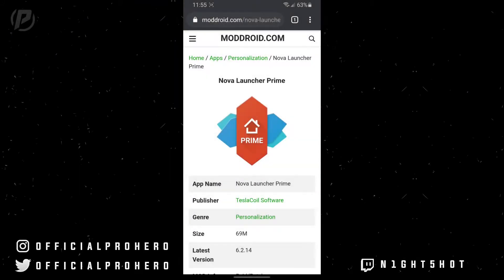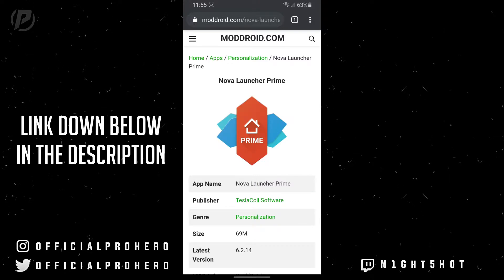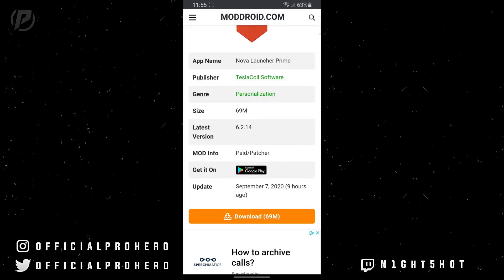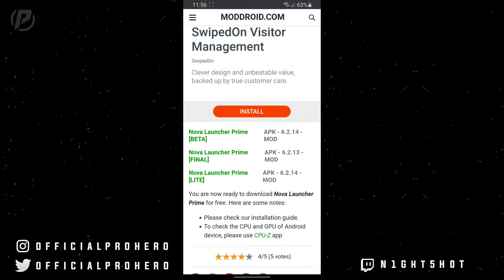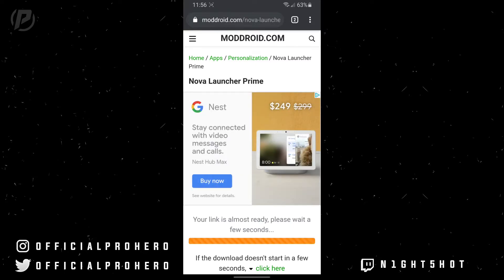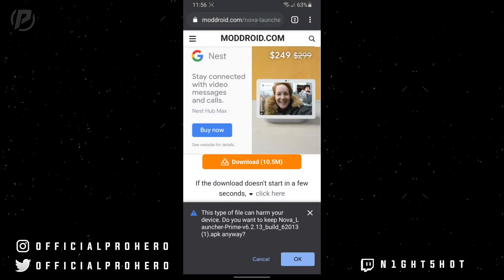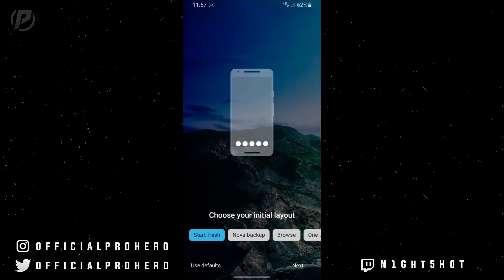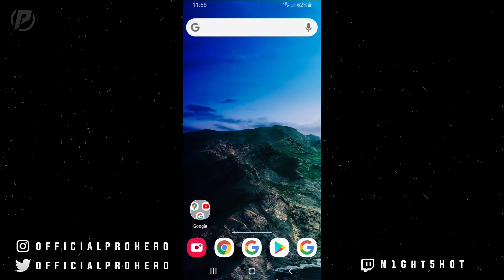How to get Nova Launcher Prime 6.2.13 + Tesla Unread for FREE! | Updated 2020 | Prohero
In today's video, I show you guys how to get Nova Launcher PRIME v.6.2.13 or v.6.2.14 for completely free. This works without any ads or surveys.

Text instructions:
1. Make sure you don't have Nova Launcher on your device
2. Click link above, and it should open up to ModDroid
3. Scroll down until you see the orange button and click it
4. Choose the version you want (I recommend Final b/c it is stable)
5. Click the orange APK button and it should open up new tab
**MAKE SURE UNKNOWN SOURCES IS ALLOWED**
5a. If it doesn't automatically download, click the green "Click here" button
6. Go through download and installation
7. You now have Nova Launcher v.6.2.13 on your phone

You do have 3 options which is Beta (v. 6.2.14), Final (v. 6.2.13), and Lite (v. 6.2.14). Of course, I am making this video for the Final build, which is stable and one that I recommend.

I haven't done these videos in awhile so I thought why not bring it back :)

nova launcher prime best themes
nova launcher prime beta apk
nova launcher prime notification badges
nova launcher prime customization
nova launcher prime cracked
how to download nova launcher prime for free 2019
how to download nova launcher prime for free 2020